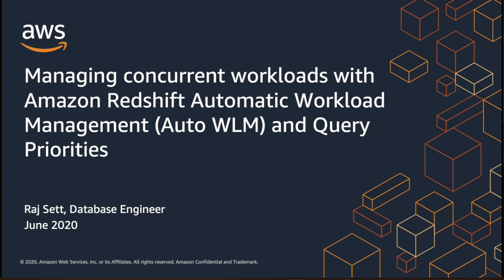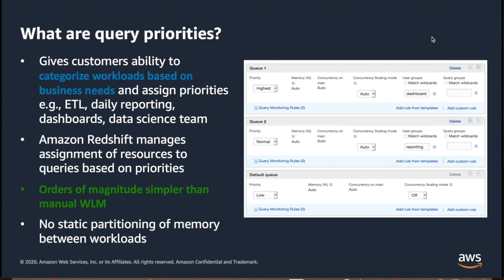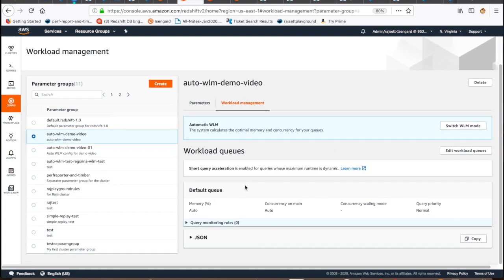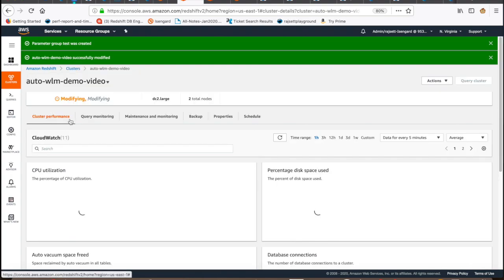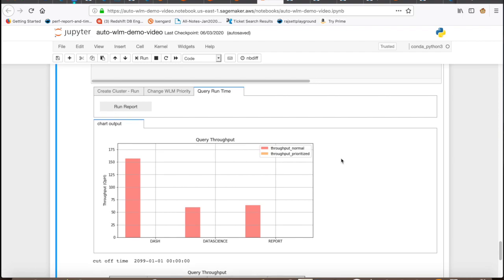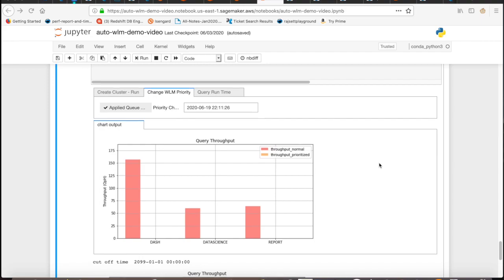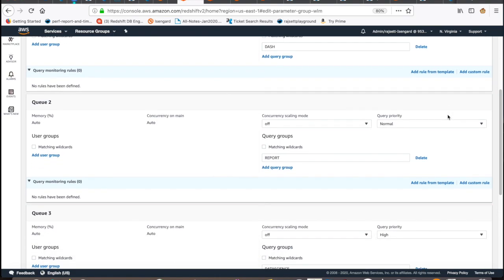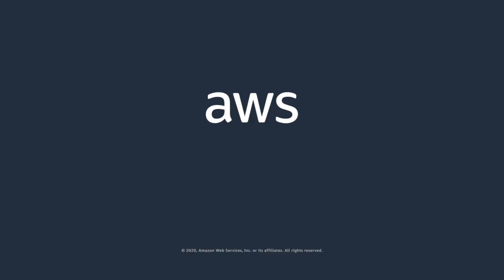Managing Concurrent Workloads with Amazon Redshift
Watch this video to learn how you can use Amazon Redshift Automatic Workload Management (Auto WLM) and Query Priorities to easily manage and prioritize workloads based on your business needs.